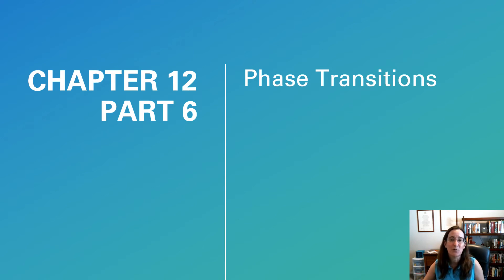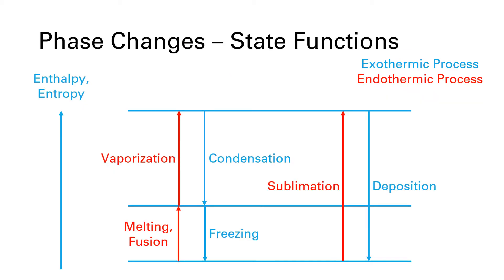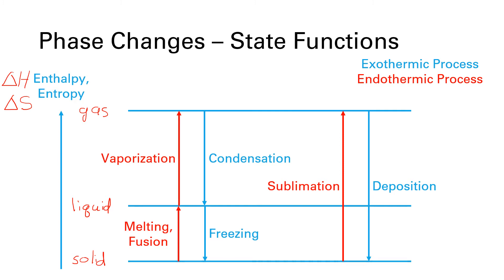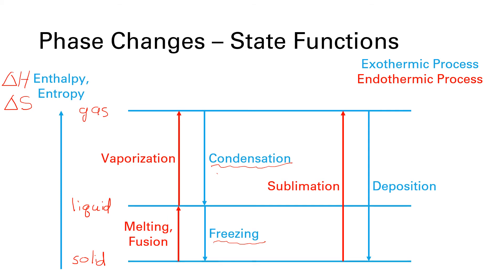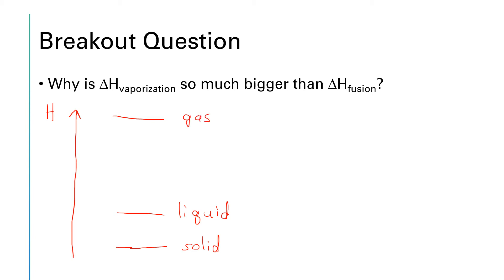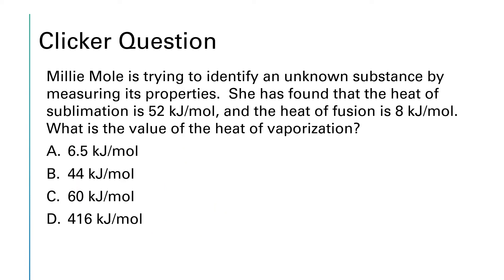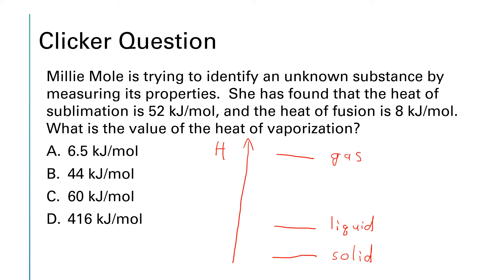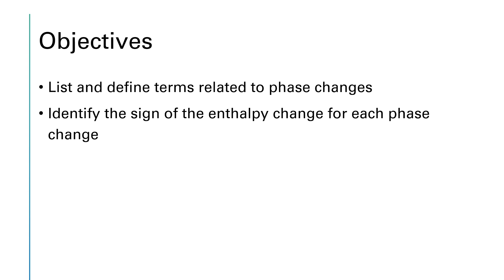CHEM 1342 Chapter 12 Part 6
Thermodynamics of state (phase) changes